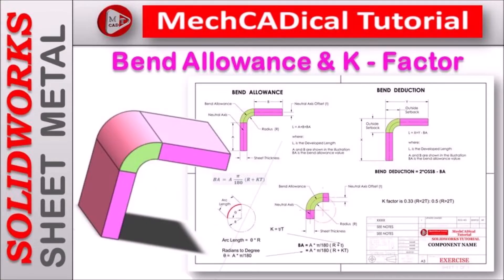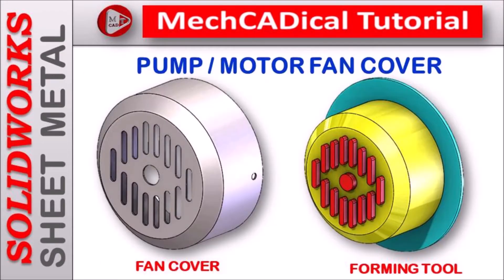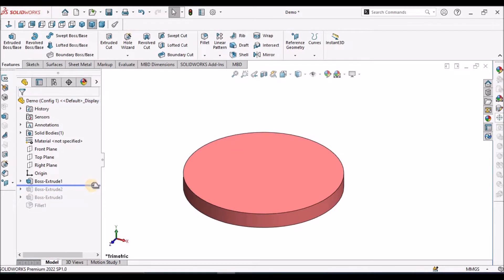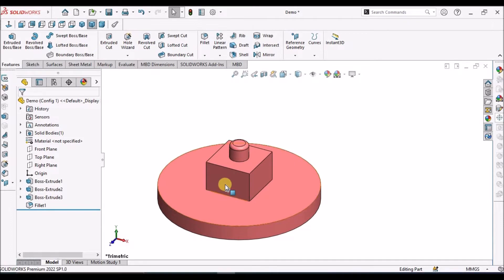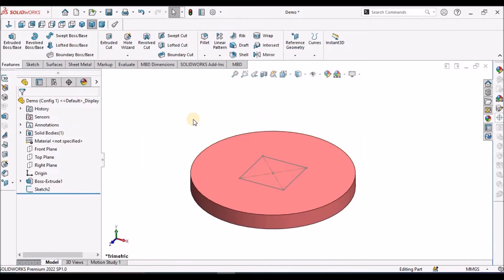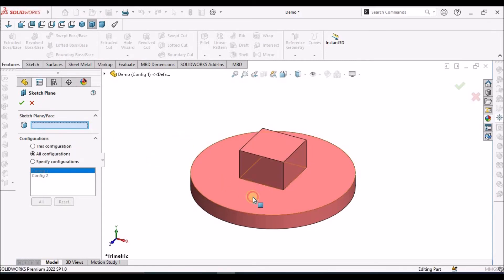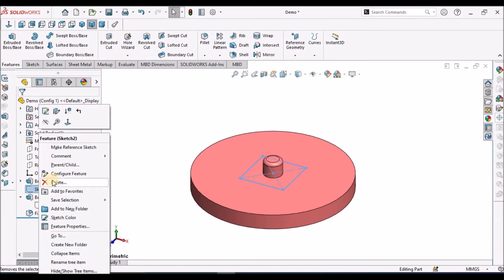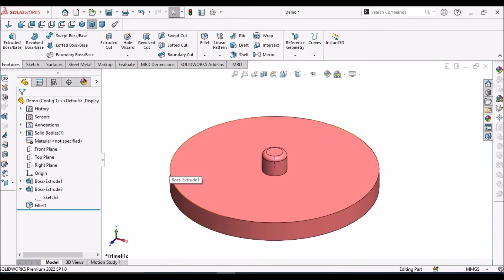Deleting a Parent Feature Without Losing the Child Feature In SolidWorks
In this Video, I am going to explain, how to create a "Deleting a Parent Feature Without Losing the Child Feature.